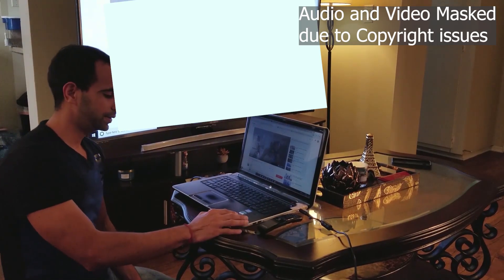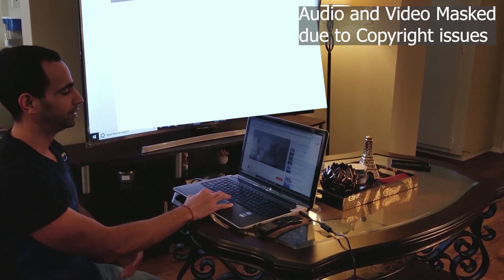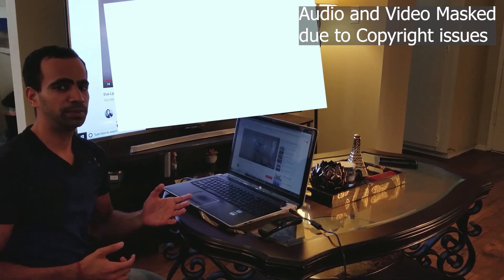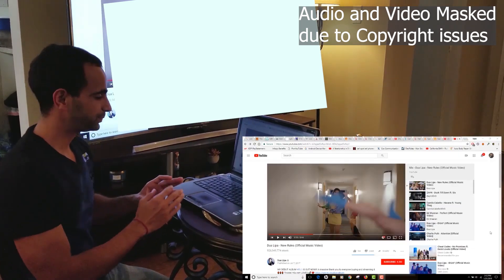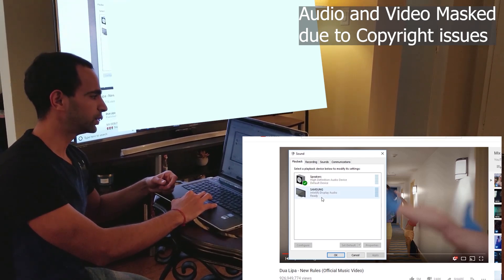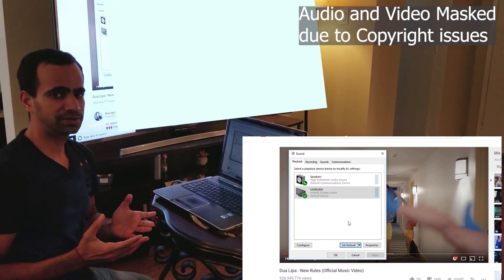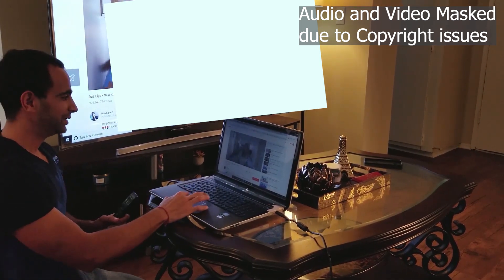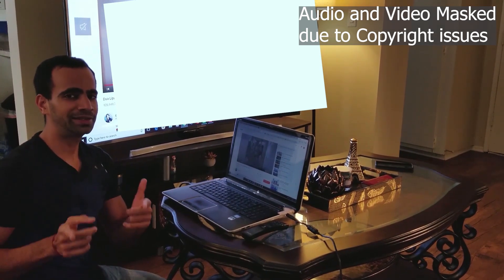[Solved] Sound Not Coming From TV When Connected To Laptop with HDMI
Sound not coming from tv hdmi - If you connect your laptop with your TV using HDMI cable and if the audio is not coming from the TV but instead it is coming from the laptop then here is the solution to fix that problem.

➤ Cameras:
1. DSLR Camera: Canon EOS 80D

2. Action Camera: GoPro Hero 7

➤ Microphones:
1. Wired Mic: Lavalier Mic

2. Wireless Mic
***Amazon USA
***Amazon India

3. Microphone splitter

➤ Filming Accessories:
1. Tripod: GEEKOTO 77'' Tripod Ball Head

2. DSLR Light Kit: LimoStudio 160 LED light

3. DSLR SD Card: SanDisk Extreme Pro

4. GoPro Micro SD Card: Lexar 64 GB